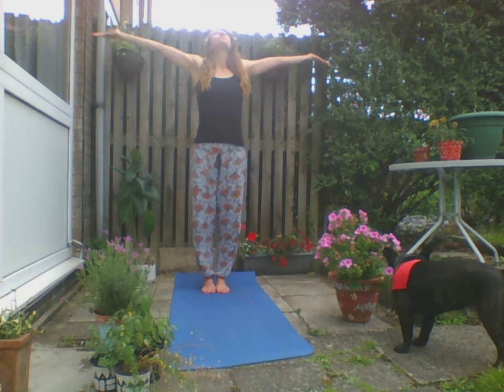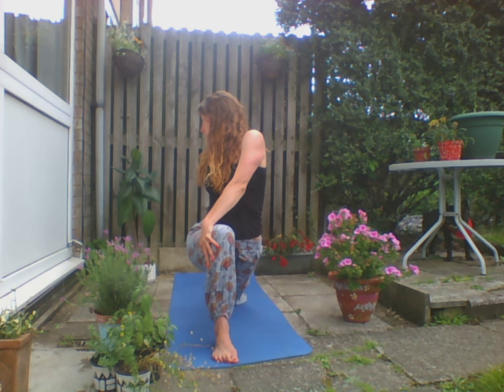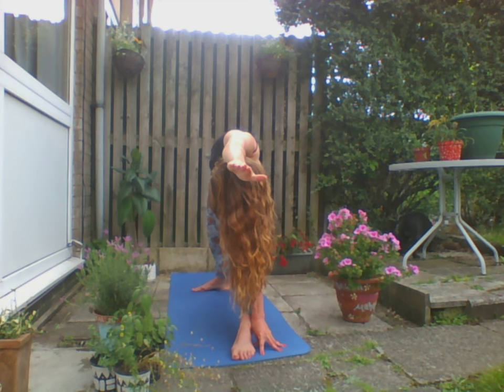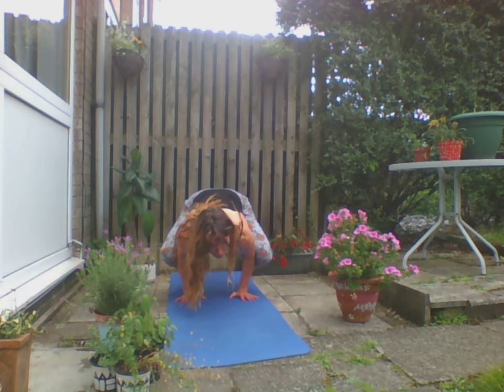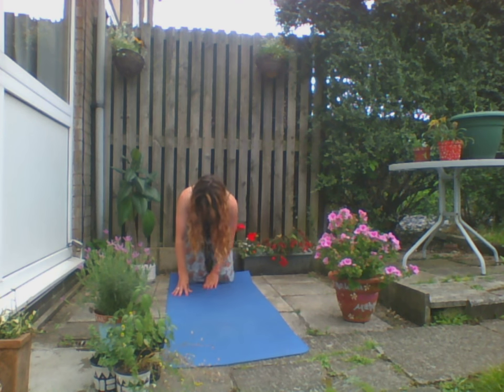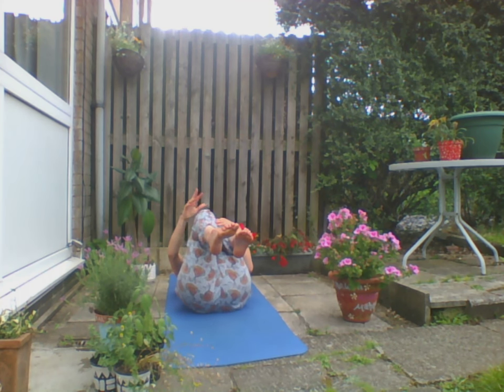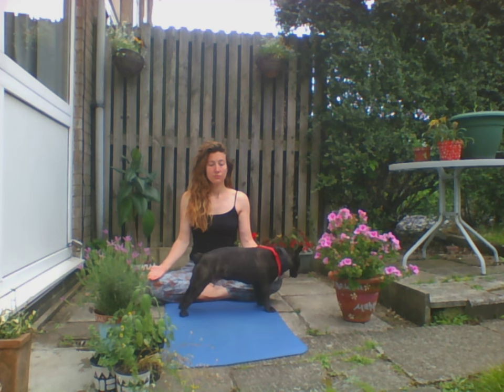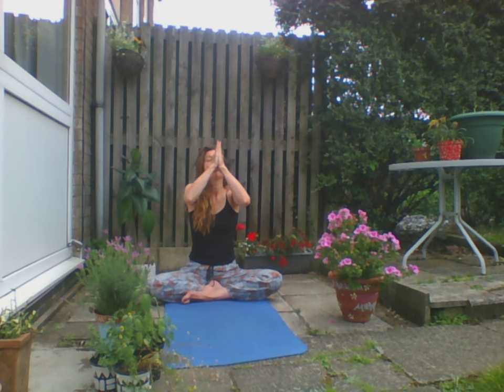Rise & Shine Yoga - Intermediate, power yoga, dynamic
A fast paced vinyasa flow before work to set you up for the day! This is a intermediate class so best suited for people who have practiced yoga before. This is a calorie burn and will have challenging aspects! There's a lovely long meditation at the end for you to enjoy!